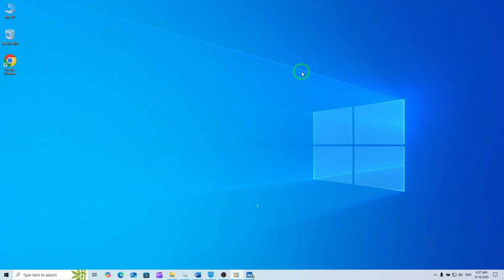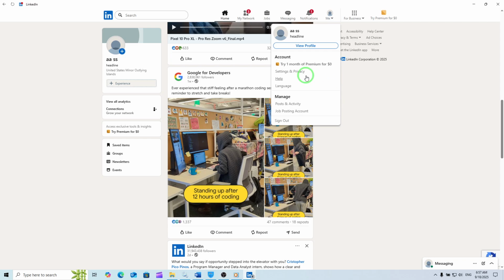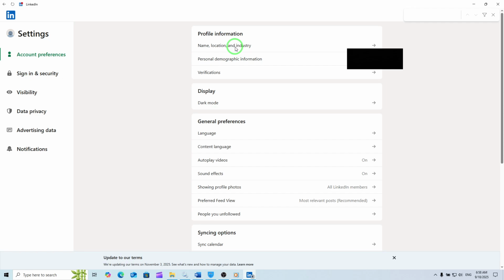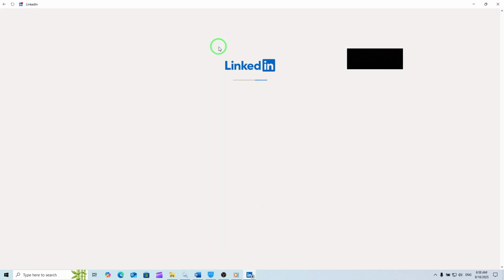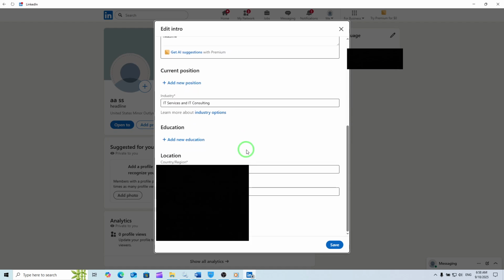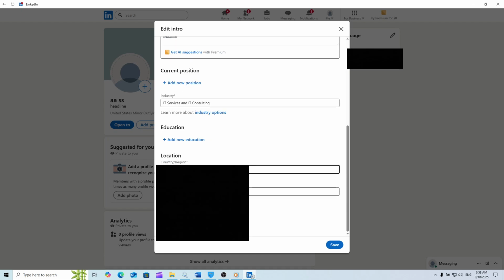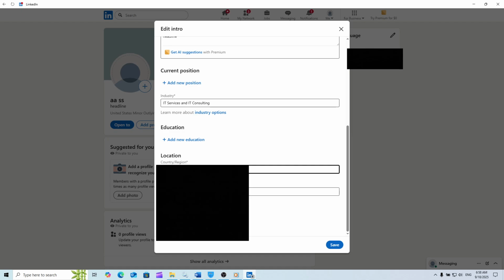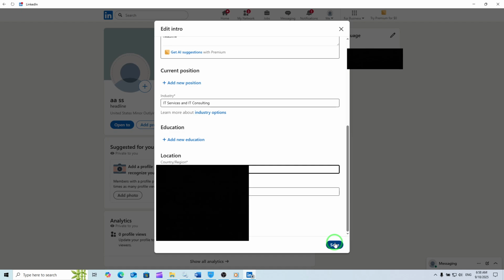How To Change Your Location On LinkedIn App On PC (New Update)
Learn how to change your location on the LinkedIn app on PC with the latest update. This quick guide will help you update your profile information in just a few steps so your location always stays accurate.

Steps to change your location on LinkedIn app on PC:

1. Open LinkedIn app

2. Click on Me icon at the top right corner

3. Enter to Settings and privacy, then Account preferences

4. Under Profile information, click on Name, location, and industry

5. Under Location, change your location

6. Click Save-

Chapters:
00:00 Intro
00:12 Soultion
01:05 Outro